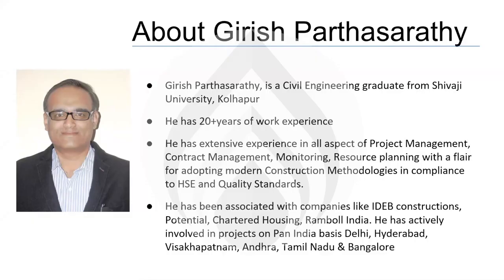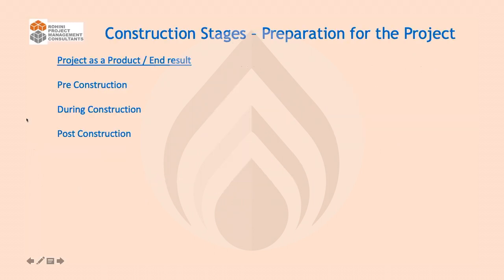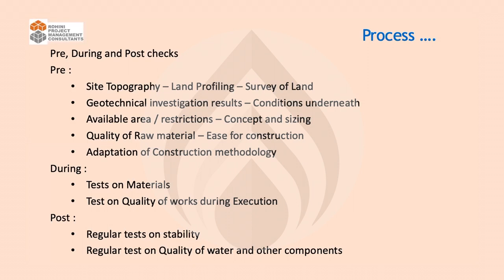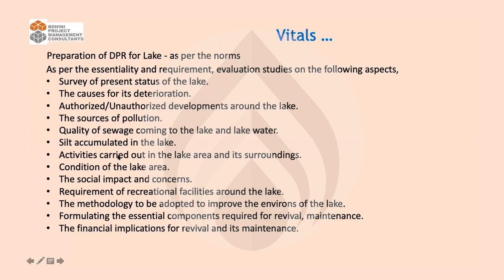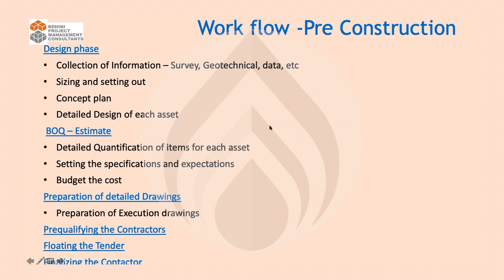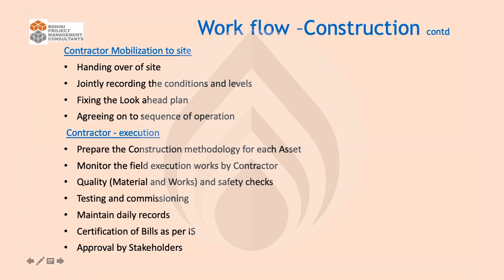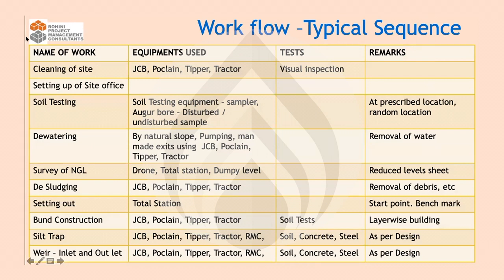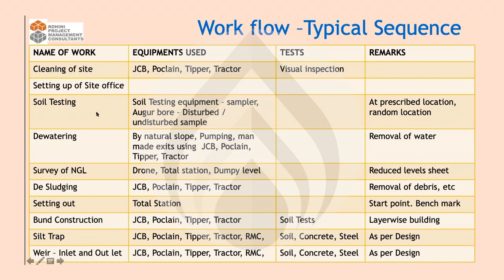More about lake assets 1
This video explains the lake assets